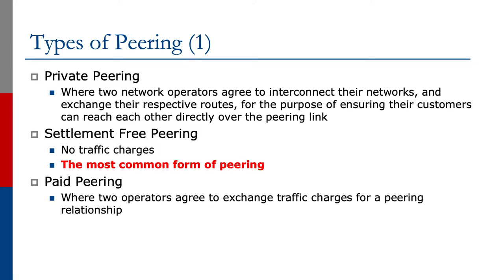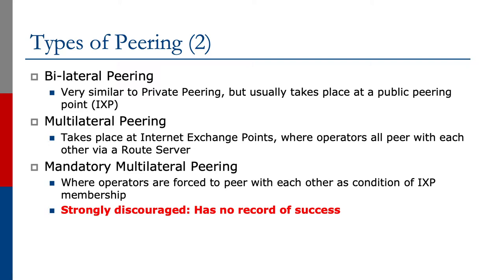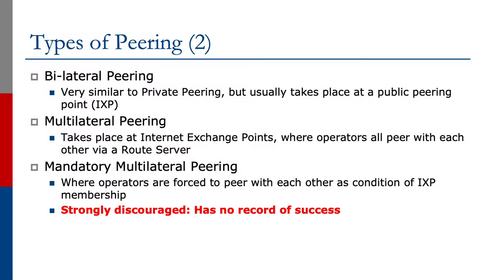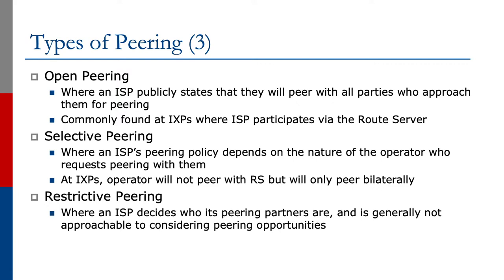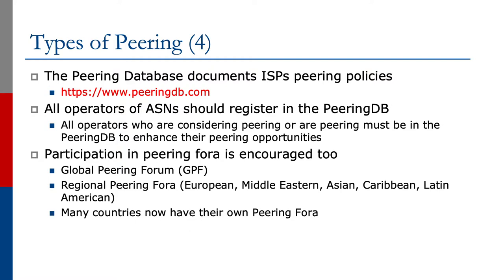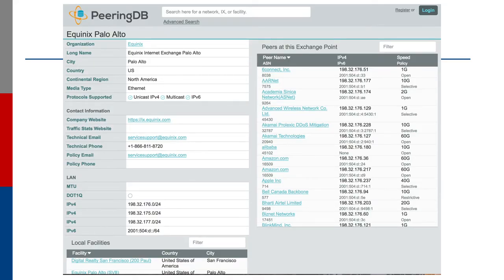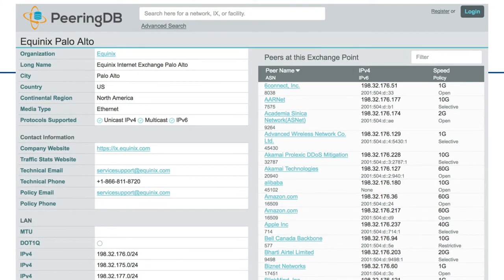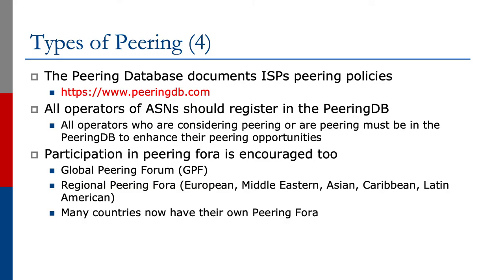Types of Peering